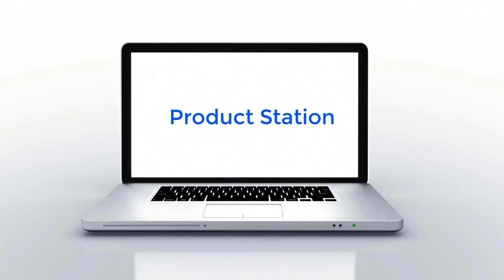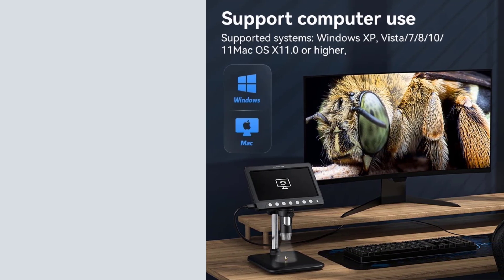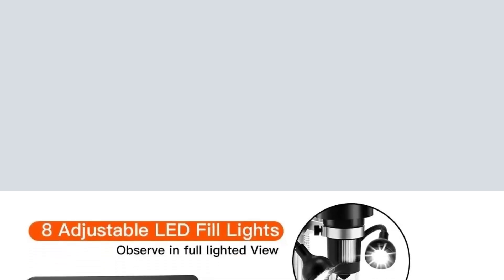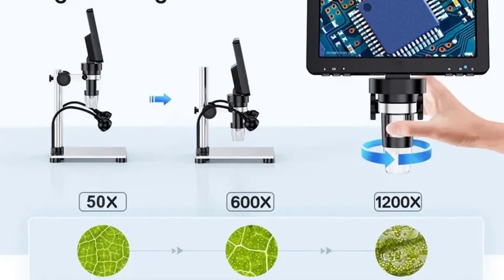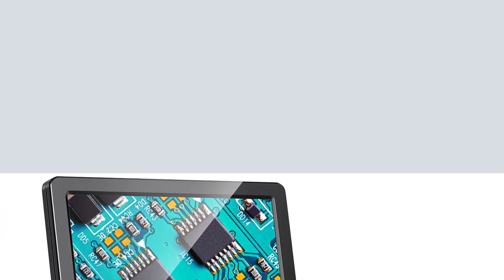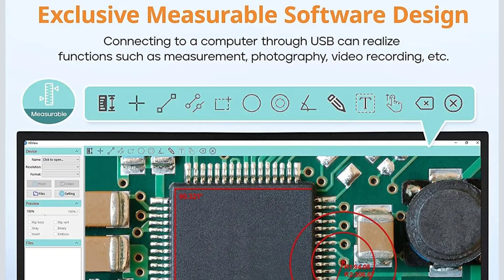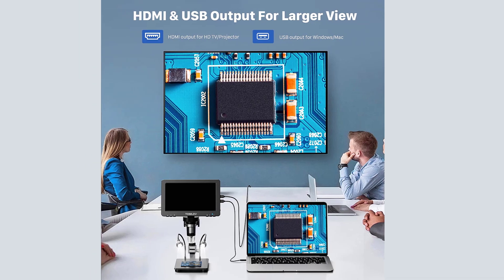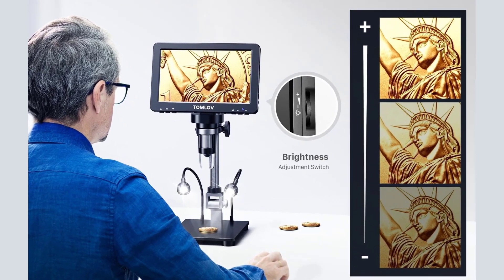Top 5 Best Digital Microscope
products link belows:

5.7Inch IPS Digital Coin Microscope 5MP 1200X Ultra-Precise Focusing Camera 1080P Video Microscope 8 LED Lights for Coin Circuit

4.7 Inch 1080P LCD Digital Microscope 50X-1200X Soldering Electronics Microscopes With LED Lights Support PC Computer

3.Hayve 7‘’ Digital Microscope 1200X Zoom 12MP HD Electronic Microscopes Camera Magnifier for Soldering Phone Repair Microscope

2.RIEVBCAU Digital Microscope 1200x Magnification HD USB Professional Electron Microscopios For Repairing With 10 LED Light

1.TOMLOV DM9 Pro HDMI Digital Microscope 7'' IPS Screen Microscopes 1200X Entire Coin View 16MP Professional Soldering Microscopio